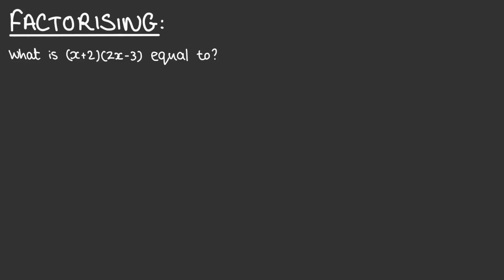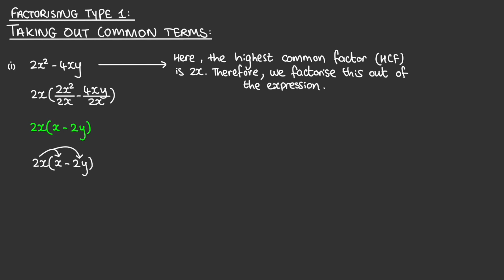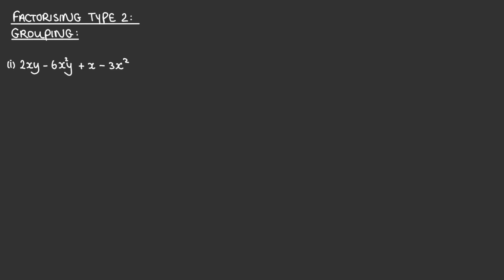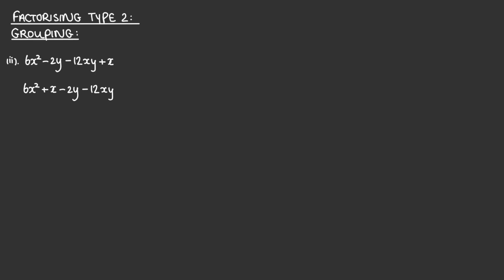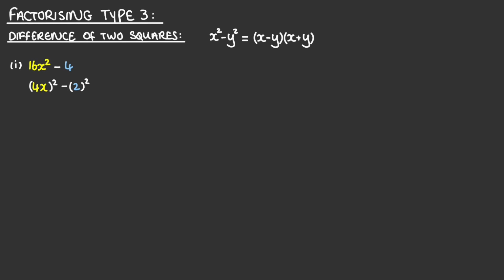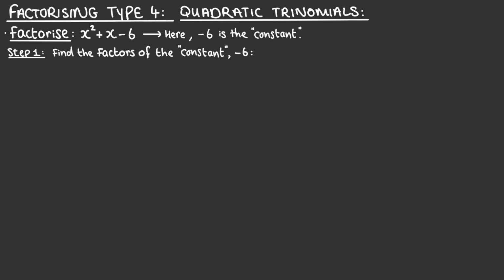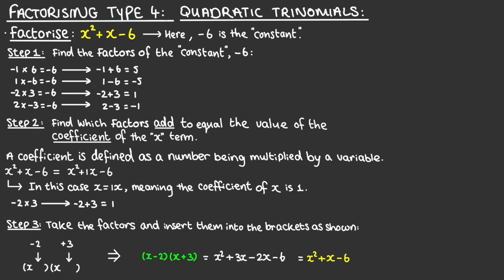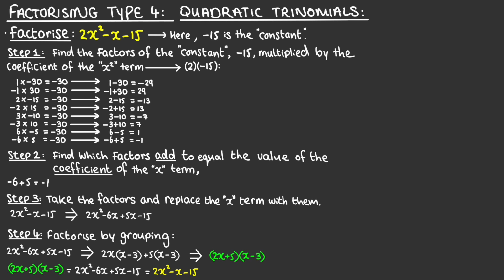The COMPLETE GUIDE to Factorising (Everything You NEED TO KNOW)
This is a video explaining everything you need to know about Factorising.